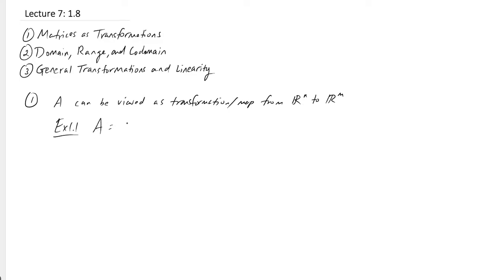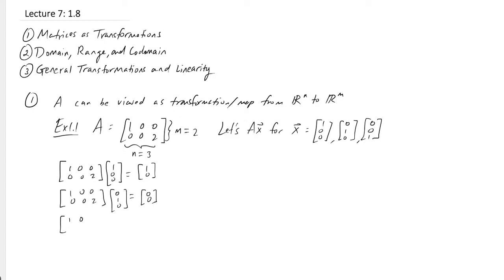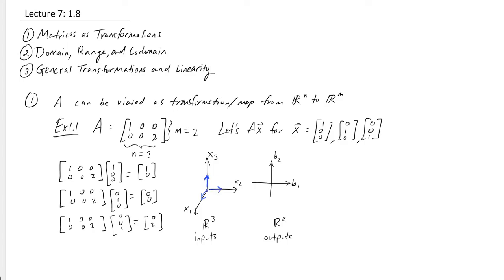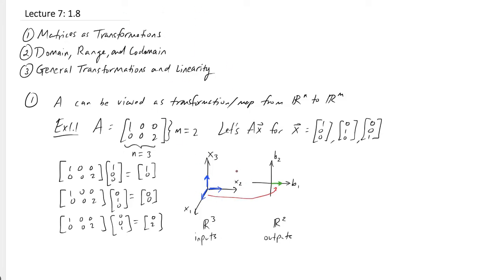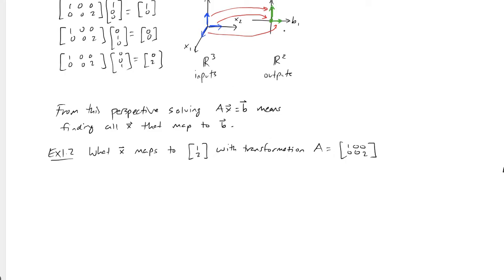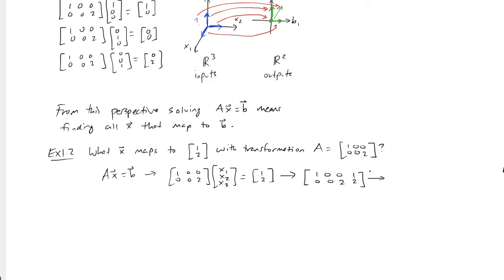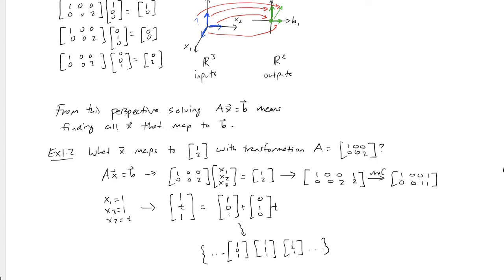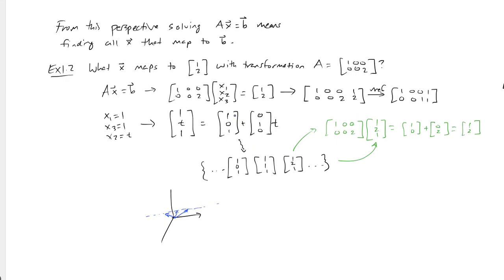matrix as a transformation (1.8a)